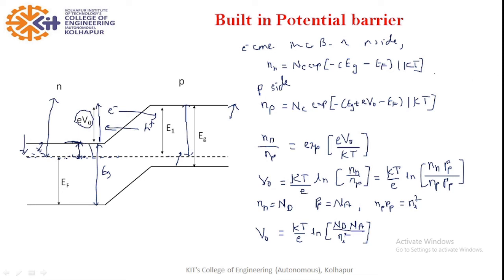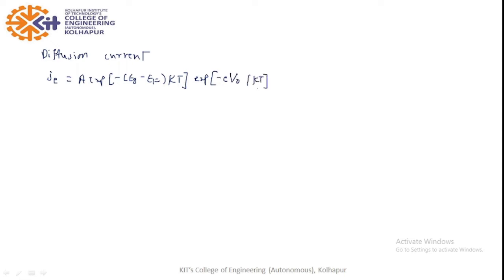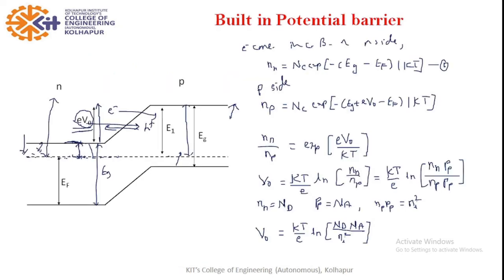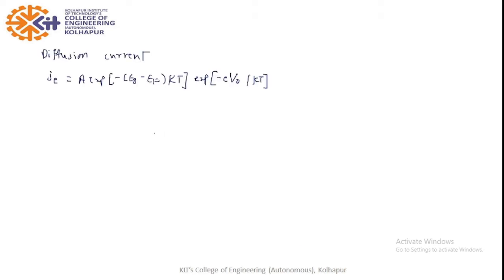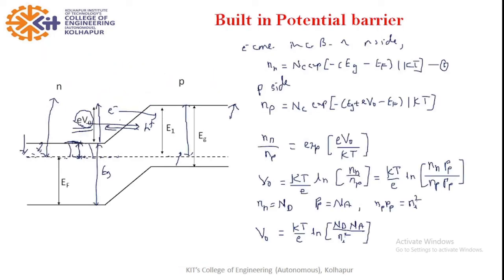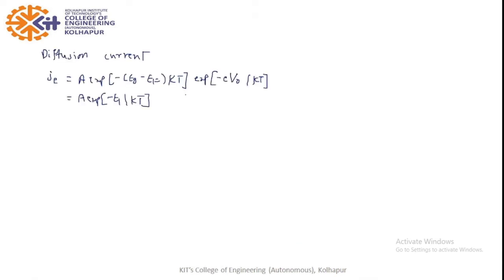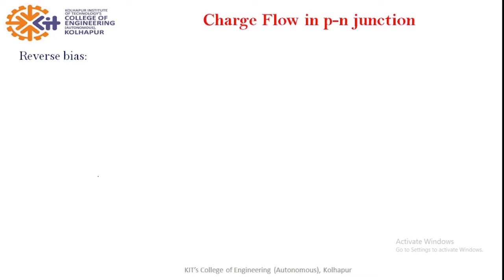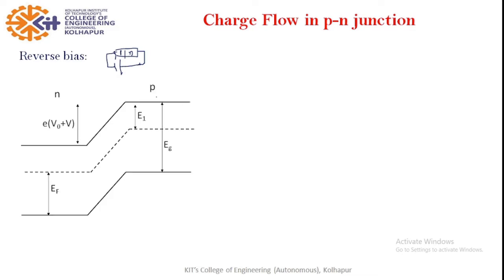P N junction formation and operation II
This video explains charge flow across p - n junction and rectifier equation.